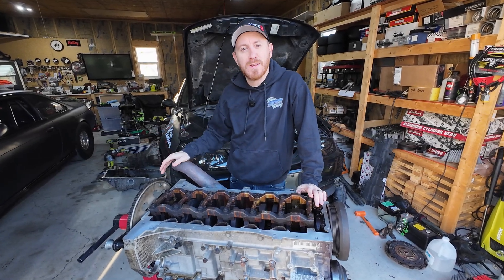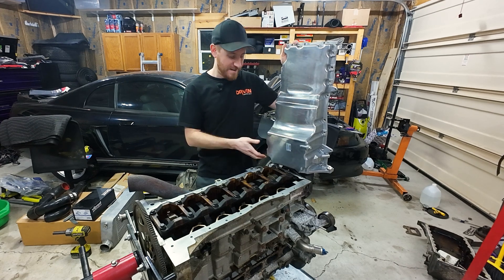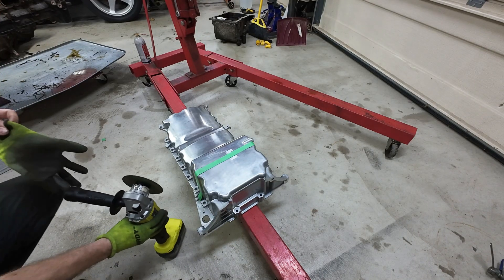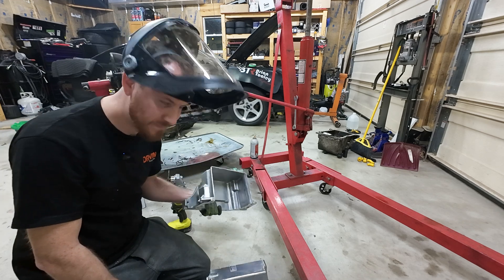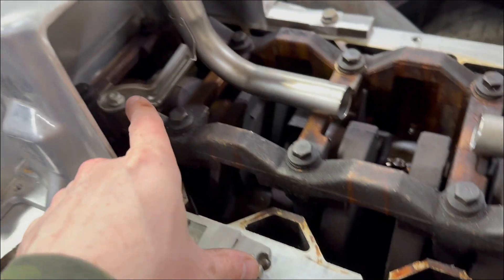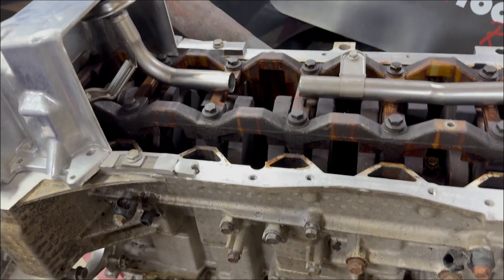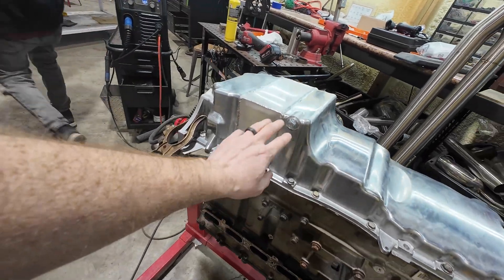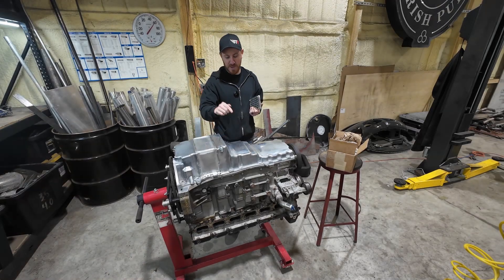Fabricating A Custom Atlas 4200 Rear Sump Oil Pan For The Mustang!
In this episode, we tackle one of the biggest challenges in our 4200-swapped "Redneck Supra" Mustang build—modifying the oil pan! The GM Atlas 4200 engine only came with a front sump oil pan, which won’t work for our setup. So, we’re fabricating a custom rear sump oil pan using a 5-cylinder Colorado pan as the base.

Watch as we cut, mock up, and weld together a completely custom solution to fit our Mustang’s chassis. From test-fitting and making precise cuts to extending the pickup tube and working with Fish Fab to get everything welded up, this video is packed with fabrication tips, problem-solving, and plenty of hands-on work.

Plus, we show off some custom billet plates that could be a game-changer for future 4200 swaps!

If you’re into car builds, engine swaps, or the GM Atlas engine, hit the like button, subscribe for more swap content, and let us know your thoughts in the comments below!